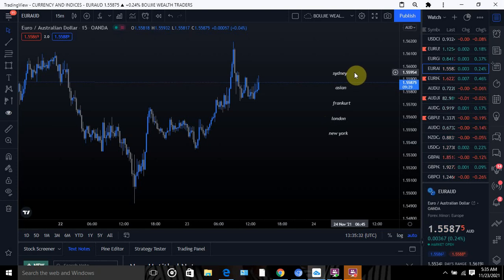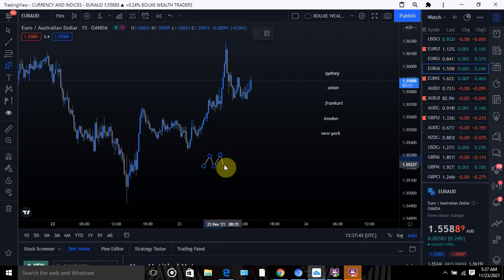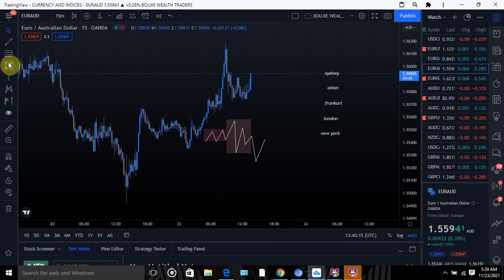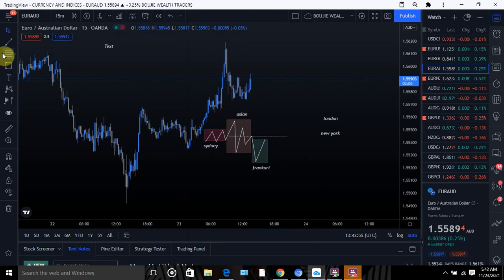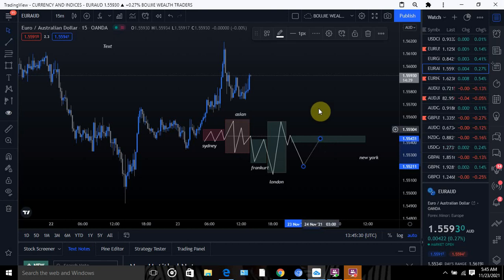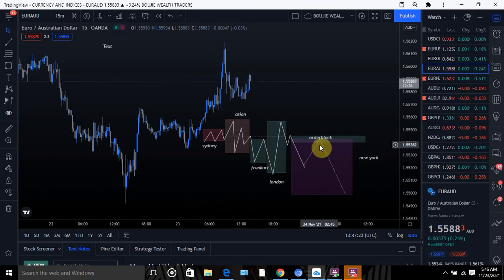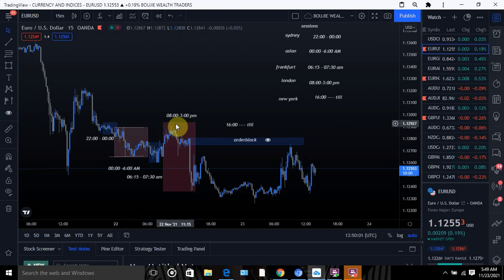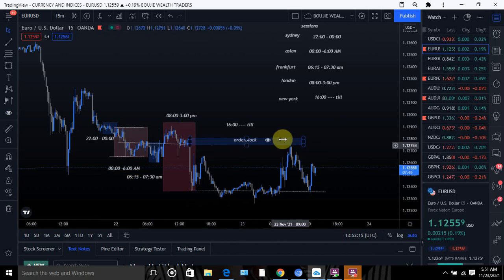BEST FOREX STRATEGY THAT BANKS DON'T WANT YOU TO KNOW(DAILYPIP CYCLE)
INSTITUTIONAL ORDERFLOW
BANK STRATEGY
FOREX MARKETS